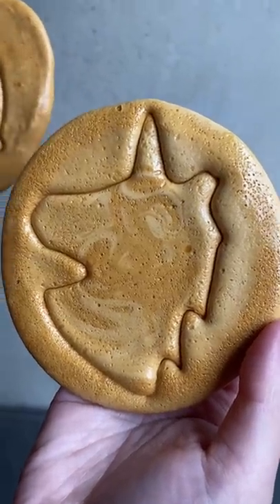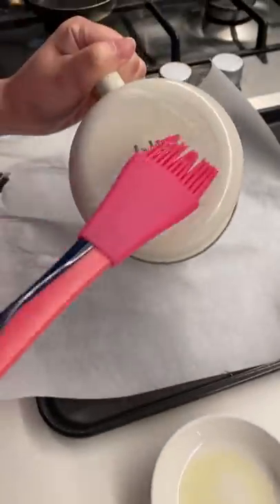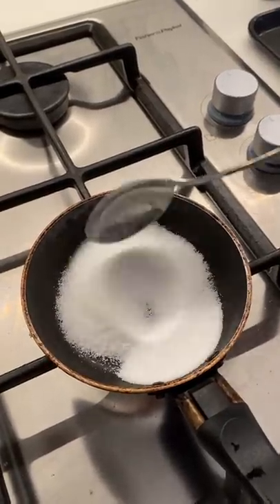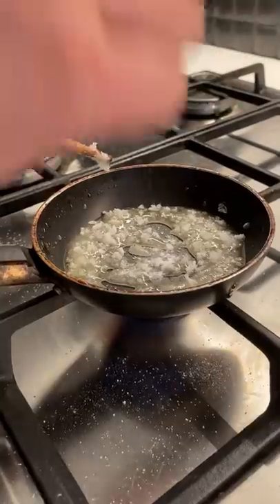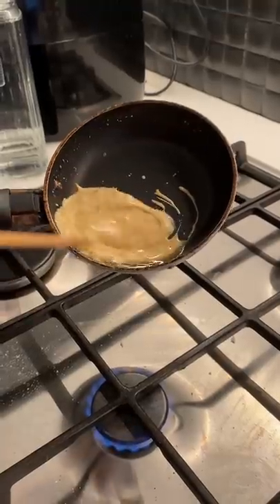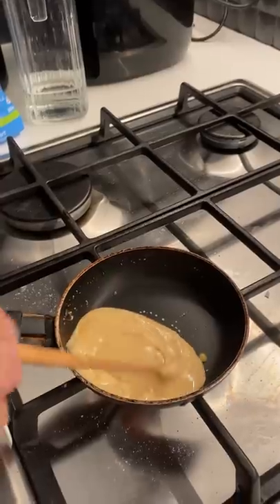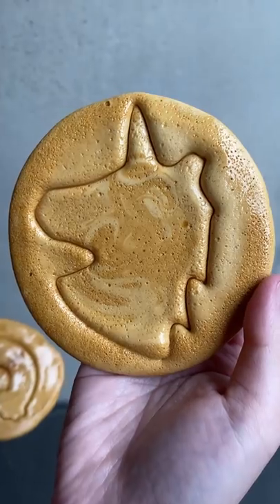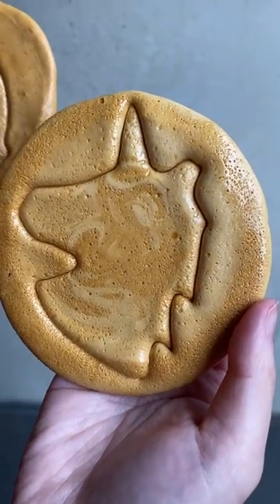PERFECT Honeycomb Candy from SQUID GAME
How to make the perfect honeycomb dalgona sugar candy from famous Netflix Korean drama series Squid Game. Dalgona is a childhood candy found as street food in Korea. Squid Game, a Korean drama series on Netflix make this really popular as one of the live-or-death games. If you remember dalgona coffee before, well yes this is how you make the dalgona (honeycomb sugar) candy.

We're Nick and Helmi, Food and Travel Content Creator based in Sydney Australia. When we are not traveling overseas, we show you things to do and where to eat in Sydney. We're on a journey to achieve our dream as full time video creator. Come along and be a part of our journey!